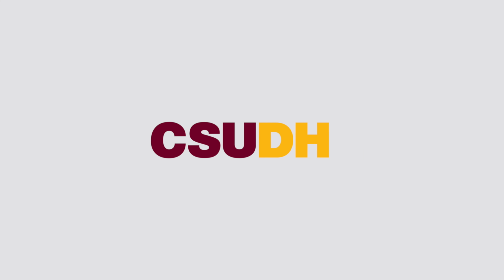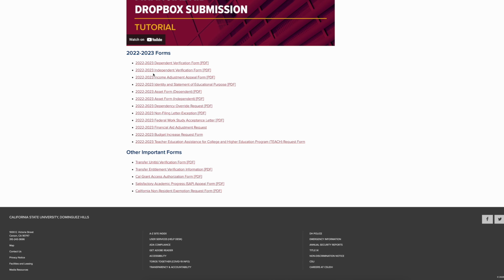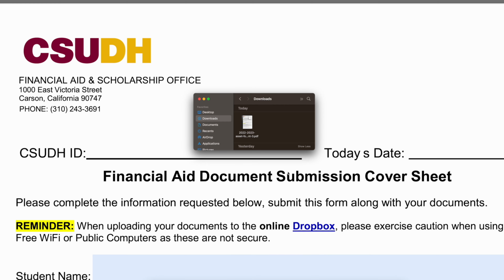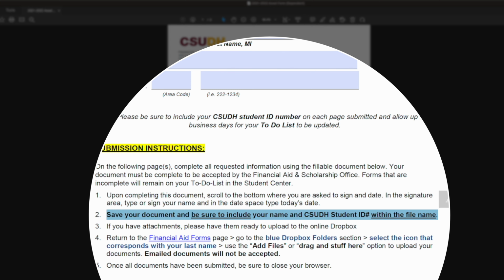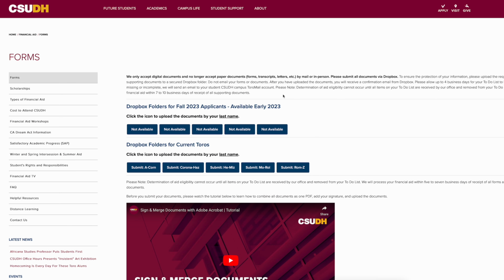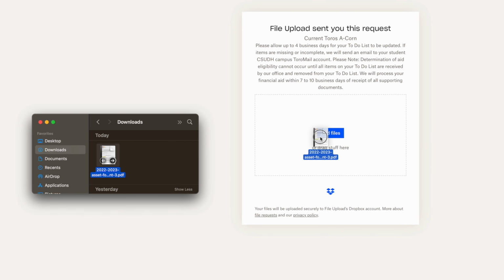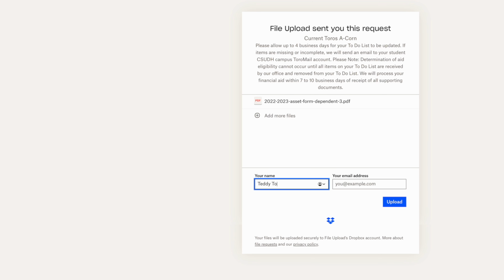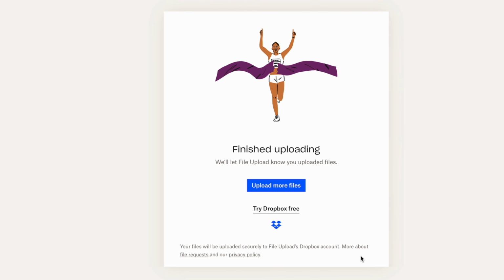Dropbox Submission | Financial Aid & Scholarships Tutorial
CSUDH Financial Aid Forms

To learn how to prepare your files for submission, first watch the Adobe Acrobat Tutorial:

Video Description
This tutorial is a guided screen recording that will show you how to submit documents through one of Financial Aid Dropbox links located on the forms page.